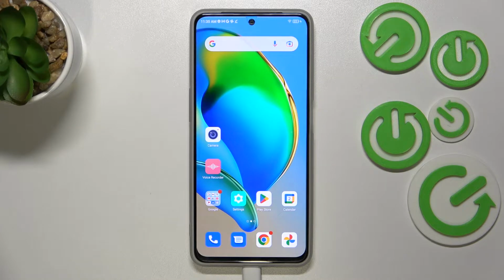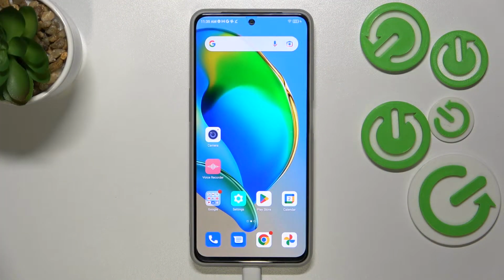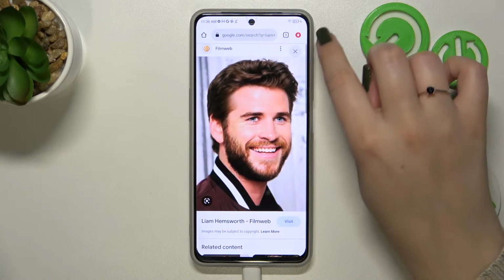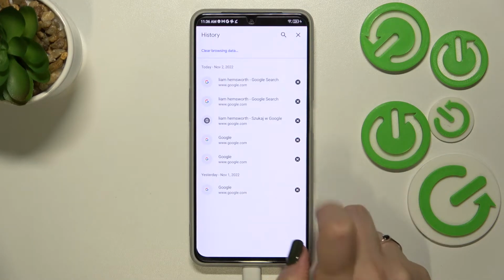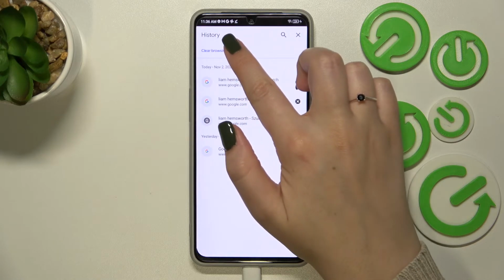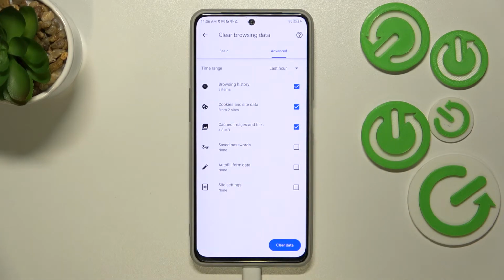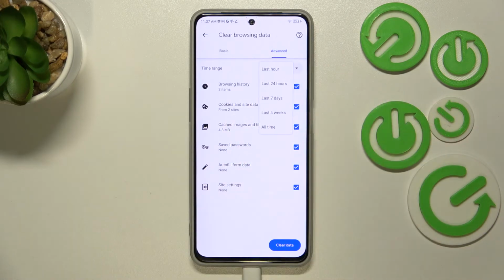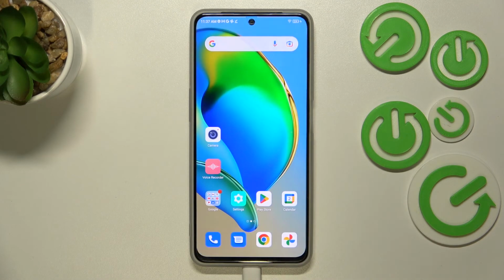ZTE Blade V40s - How To Clear Browser History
If you want to remove all data from Browser on ZTE Blade V40s, this video might be essential. Simply follow our step-by-step video tutorial and learn how to wipe browser history on ZTE Blade V40s. We are proud to make this guides for you! if you want to see more of them, visit our YouTube Channel. Leave us like and subscription to help us with future videos !

How to clear browser on ZTE Blade V40s ?
How to remove browser history on ZTE Blade V40s ?
Can i delete browser history from ZTE Blade V40s ?
How to wipe history from the browser on ZTE Blade V40s ?